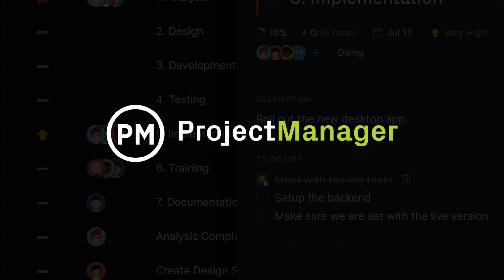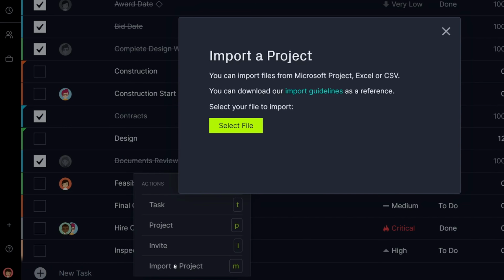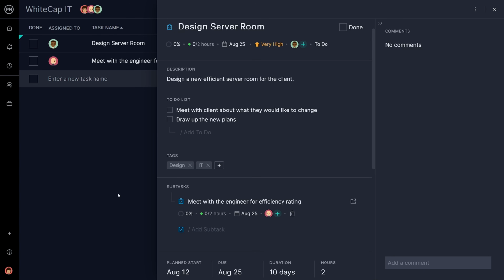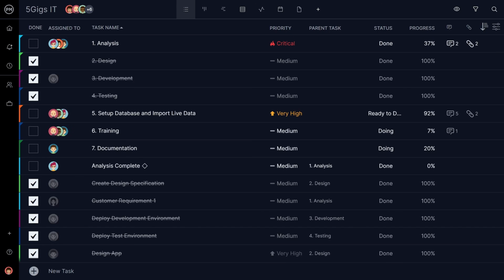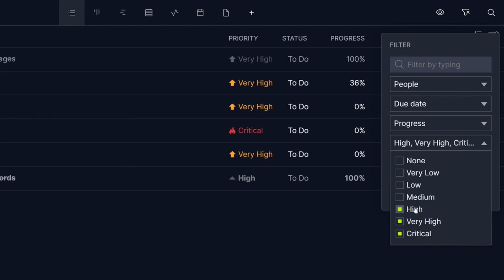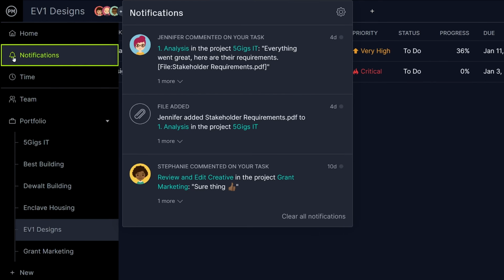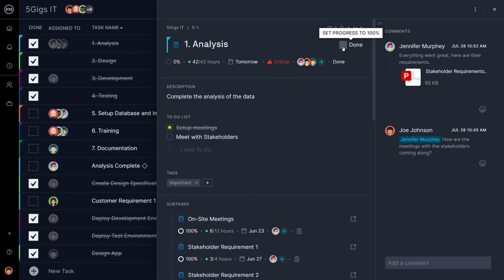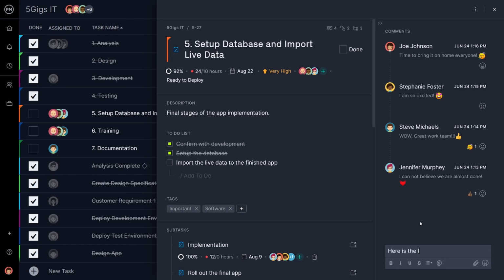How to Use the List View in ProjectManager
Our task list software has features that let you organize your work by helping you plan, prioritize and track your progress. It’s designed to help you define each task and tag it for priority, project and more.

ProjectManager’s list view is a simple yet powerful way to manage your tasks and increase productivity.